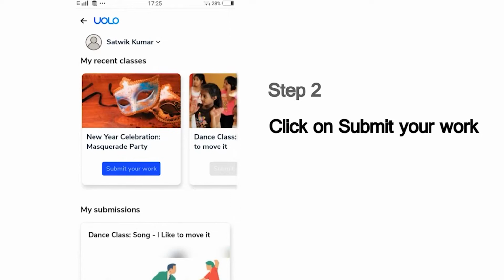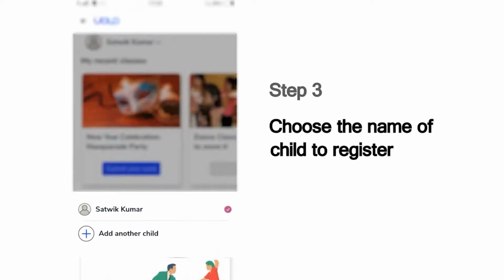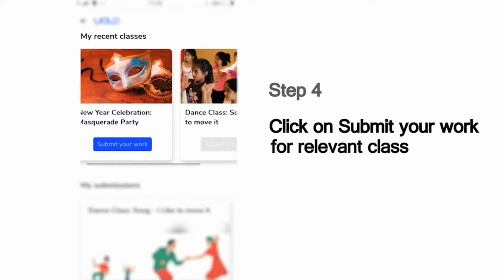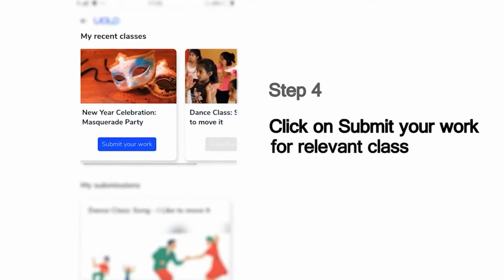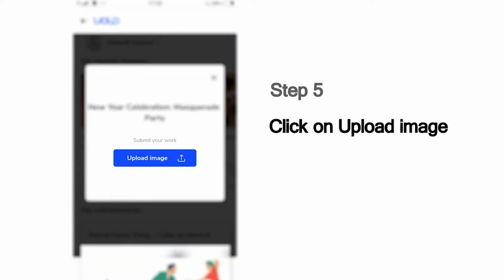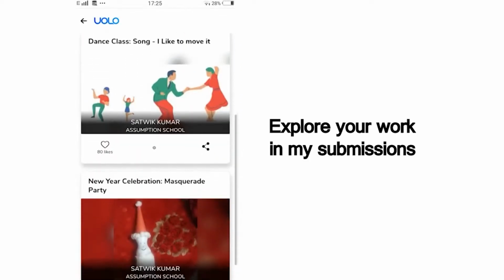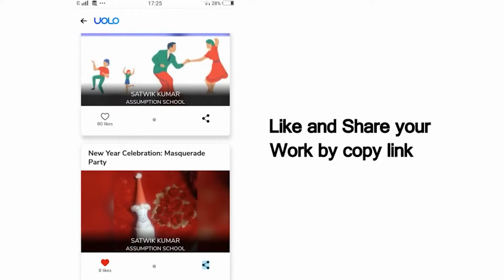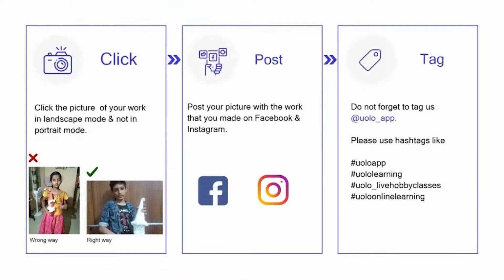Storytelling Class for Kids | The Dotty Dog | Uolo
A boy is eagerly waiting for his birthday. Wonder what gift he will get this time from his parents?